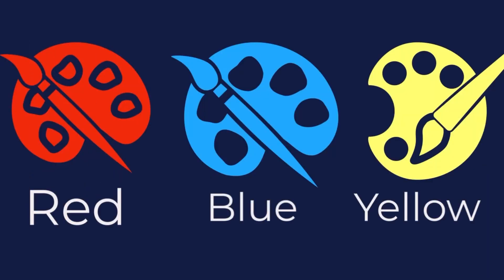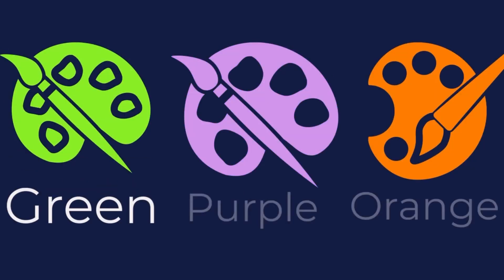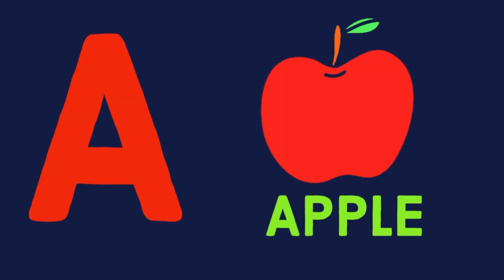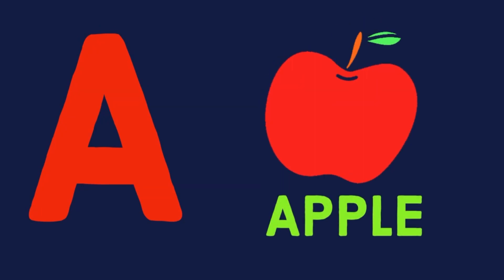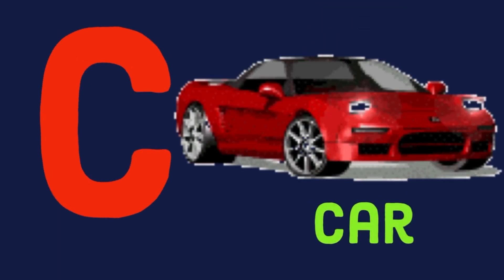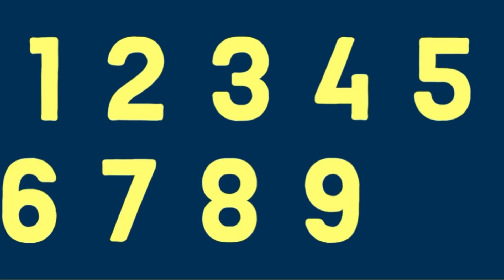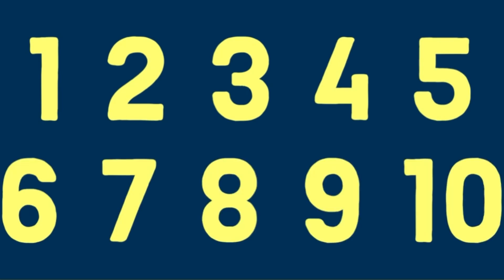Abc phonics alphabet learning for kids